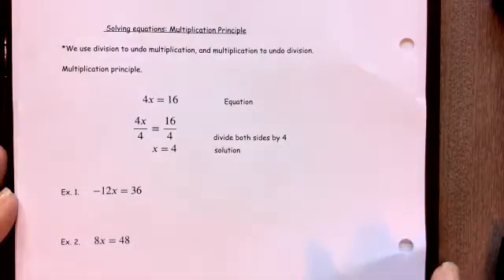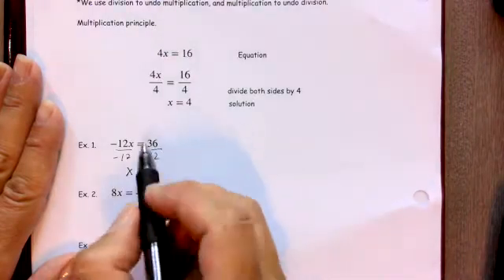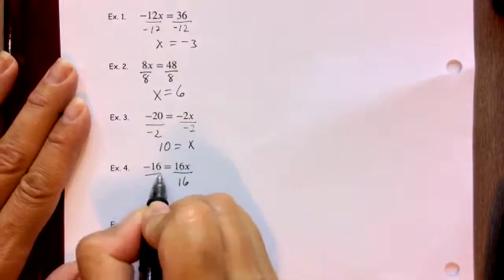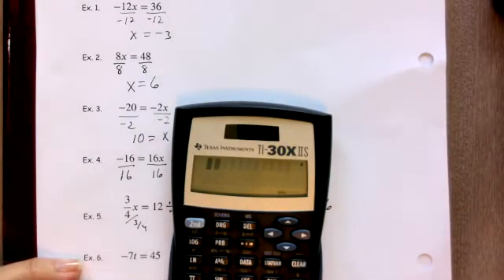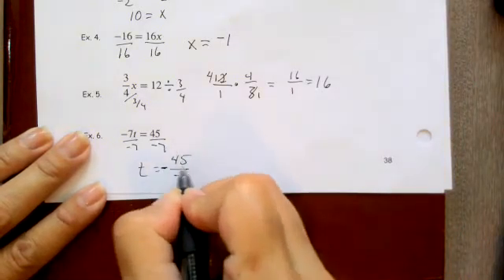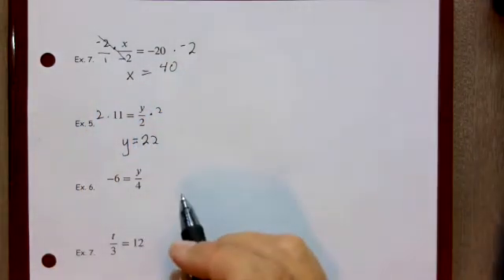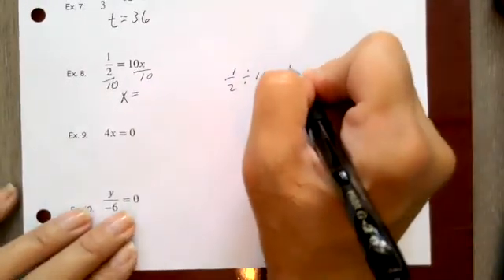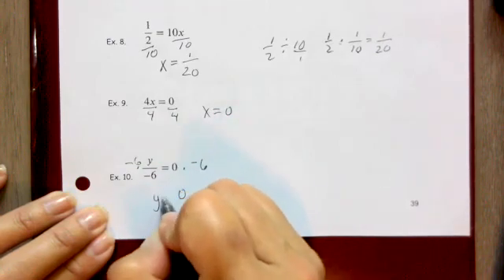Solving Equations Multiplication Principle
Solving one step equations using the multiplication principle.